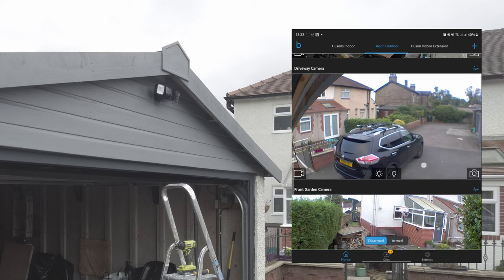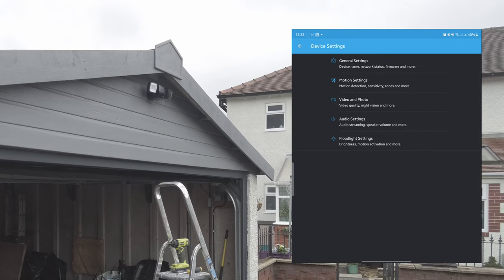New Blink Floodlight Camera Mount | Huson DIY | Unboxing & Install of New Blink Product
Blink have released a new product, the "Floodlight Mount" for the Blink Outdoor Cameras. It provides an outdoor, battery powered floodlight that connects directly into a Blink camera!

In this video Ben does an unboxing and install/setup of our new floodlight mount!

Check out our blog post for more information and to ask any other questions
📽️VIDEO TIMELINE
00:00 - Start
00:14 - Intro & Hello!
01:37 - Unboxing the mount!
05:58 - The Existing Setup
06:20 - Install of the hardware
07:39 - Blink App - Adding the Light
09:18 - Testing the light!!
10:28 - Install Overview
11:35 - Close Ups
12:30 - Night Time Test
13:11 - Summary & Outro